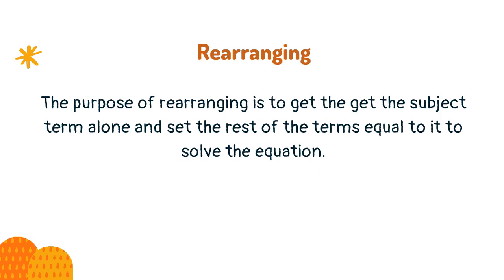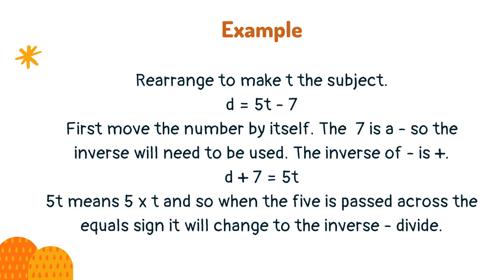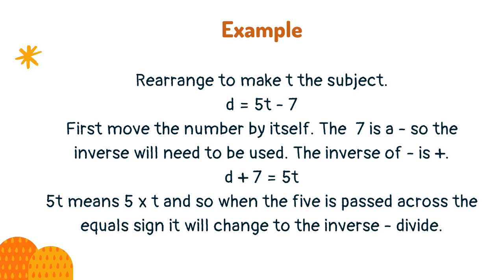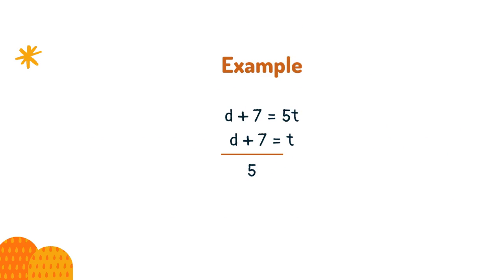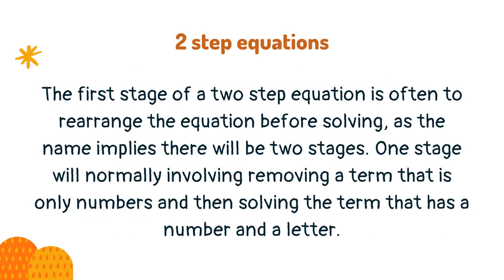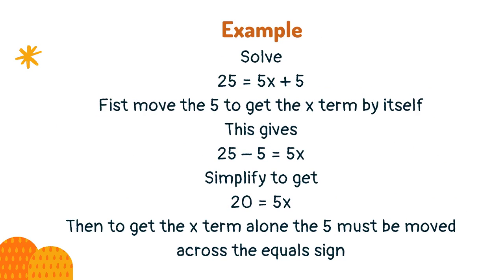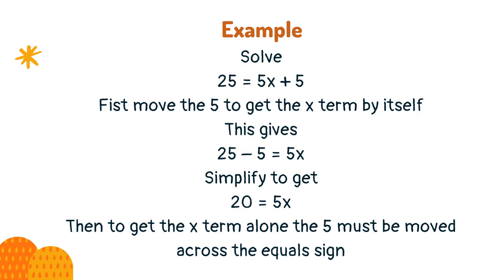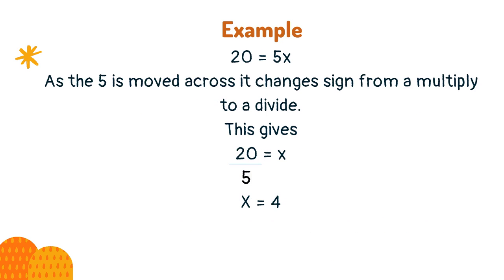Year 8 maths: solving one step equations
Learn about solving equations in this brief lesson on the key points you will need to know for year 8 maths.